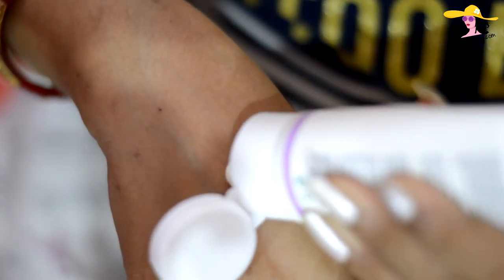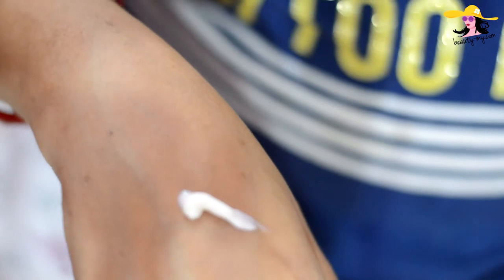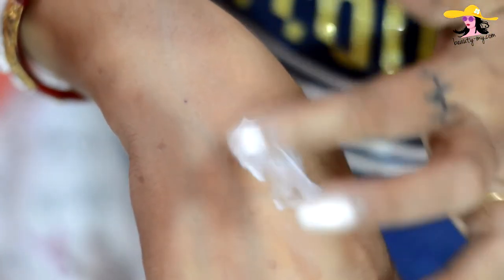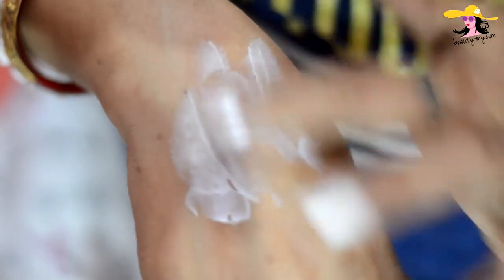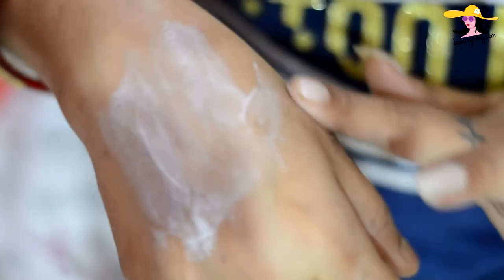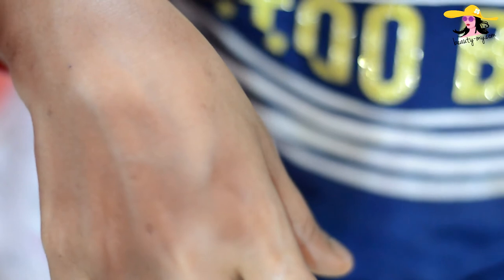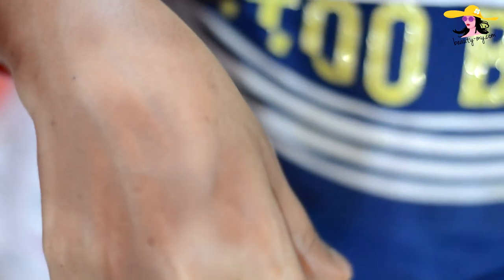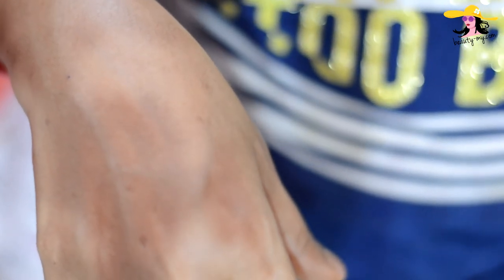Jovees Ayurveda Wrinkle Lift Anti Ageing Cream - Ayurvedic & Natural Skincare Cream | Indian Makeup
Hi guys, in this video I would be reviewing the Jovees Ayurveda wrinkle lift cream. this cream is specially formulated for normal to the dry skin. It has almond oil, ginseng extract, olive oil, sunflower oil and coconut oil. All the oils are very beneficial for the skin and help in making the skin soft and supple.it also helps in reducing fine lines and also increases the cell renewal process.Use this wrinkle lift cream in light and circular motion after washing your face with a mild cleanser. follow this routine every day in the morning and evening. This wrinkle lift cream cost Rs.195 for 60 grams, which is very light in the pocket.
Stay blessed
Stay happy 